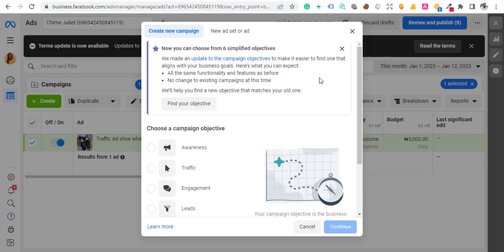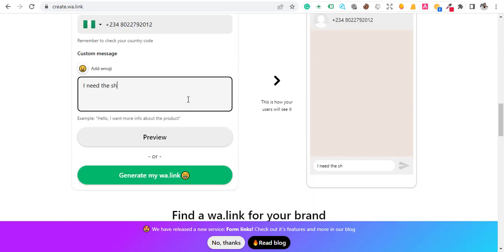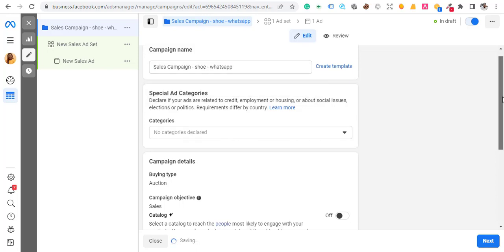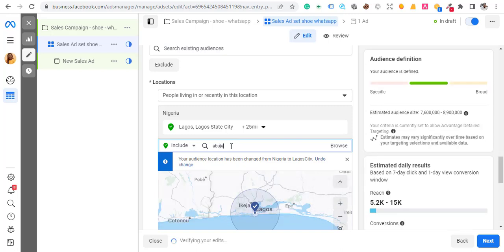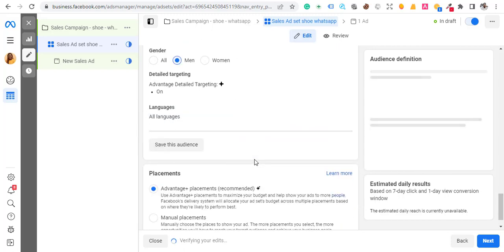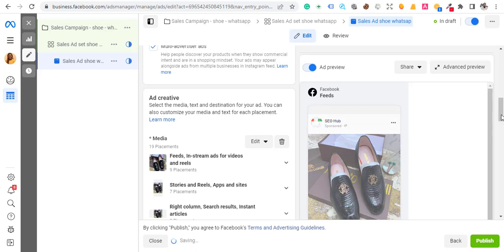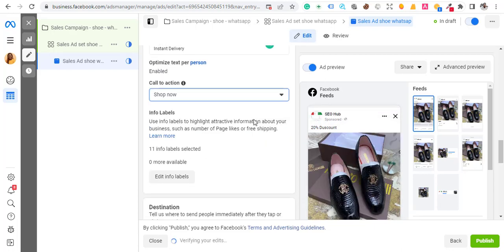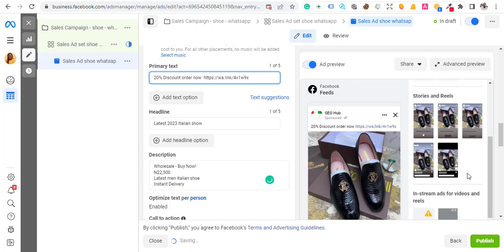SECRET REVEALED - How to Run Cheap WhatsApp Ads Without Phone Number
How to Run Facebook Converting WhatsApp Lead Ads in Nigeria 2023

How to Run Cheap WhatsApp Ads Without Phone Number

How to Run Profitable Facebook ads in Nigeria - Ads That Convert, Make Sales.

I have seen lots of people trying to run successful and profitable Facebook ads that convert but the chances are they are doing it wrongly. In the video, I show you step by step how to advertise on Facebook that will give your maximum result and how to select the right audience.